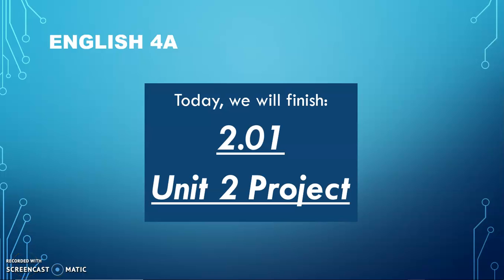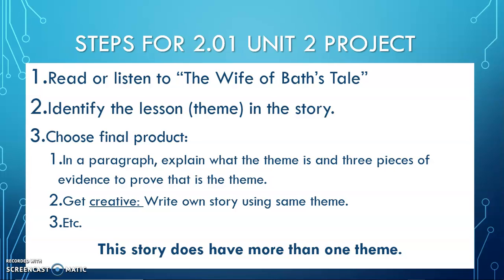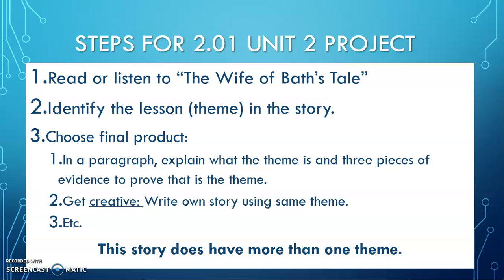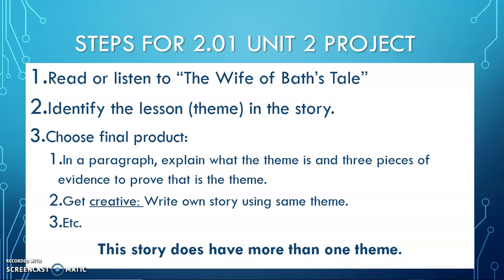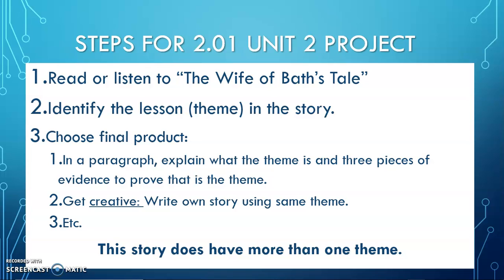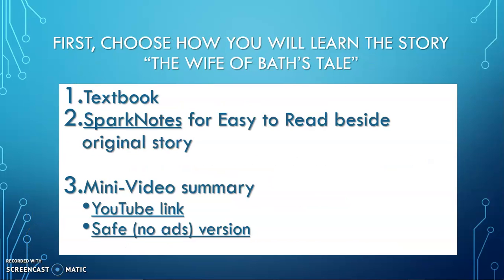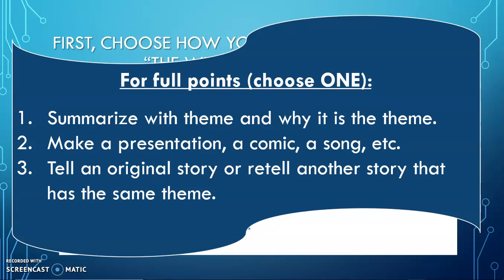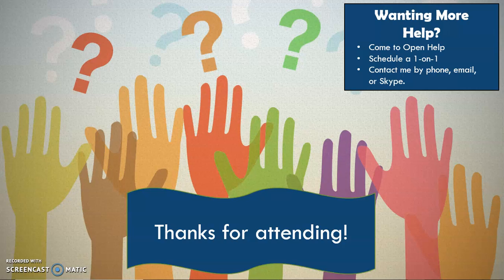2.01 Unit 2 Project: "The Wife of Bath's Tale" Theme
Quick video to explain the expectations for the 2.01 Project.